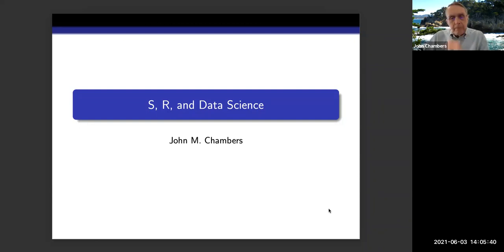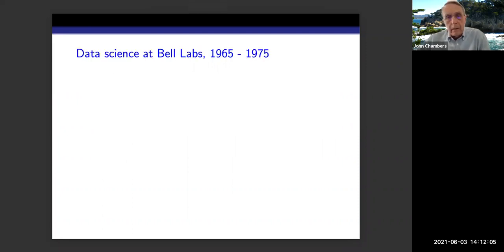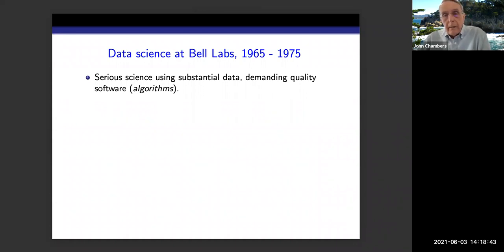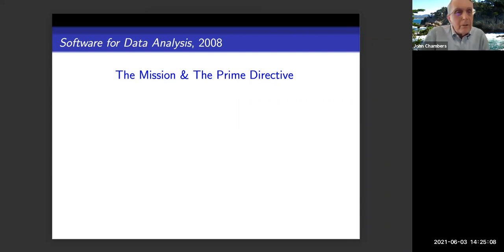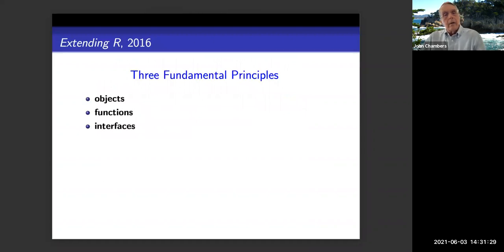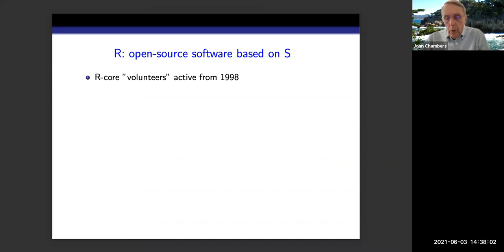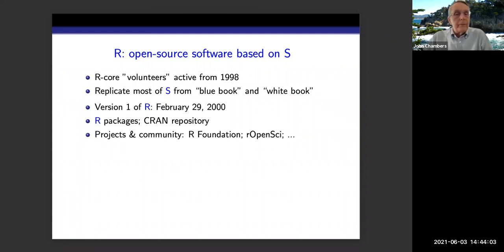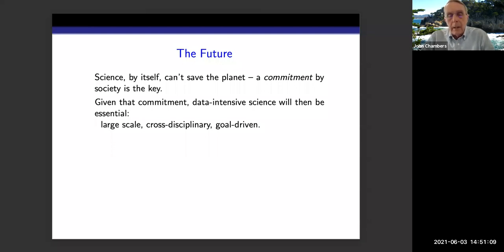John M. Chambers: S, R, and Data Science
This talk discusses the history and characteristics of the R software. R began, 20-odd years ago, as the open-source clone of the S software. So the story of R has to start with S and with its history. S came from the Statistics and Data Analysis Research group at AT&T Bell Labs. We'll see that the design goal of S, and so of R, is to support studies in what we'd now call data science. The principles resulting from this goal are still central to computing for data science.

This is a recording of the webinar on Wednesday, June 3, 2021, 2:00--3:30 pm ET.